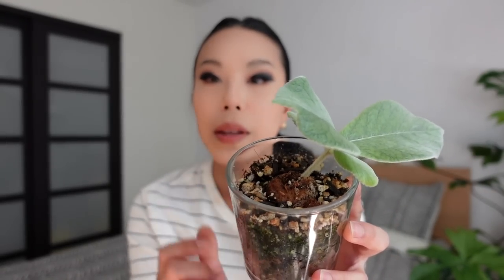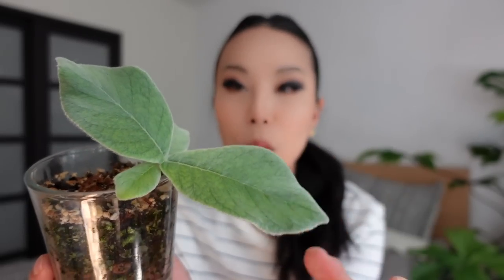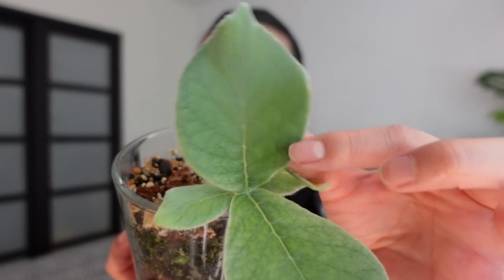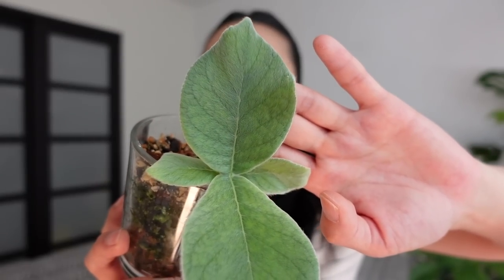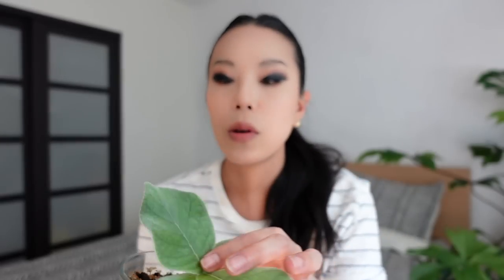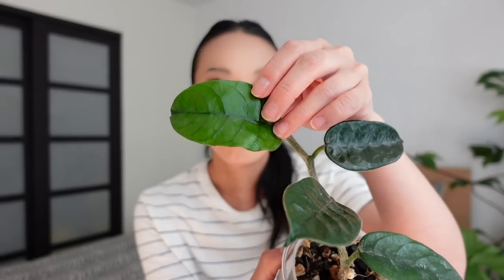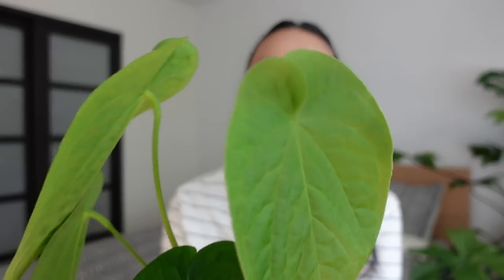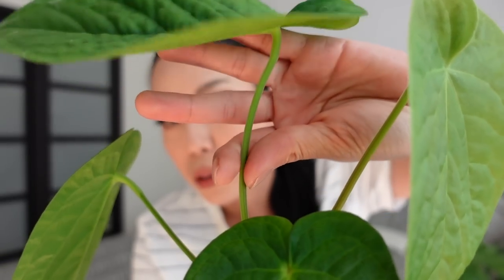8 plants I LOVE for the 🤌🏻 texture 🤌🏻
I go on and on about texture on this channel so it's kind of weird actually that I haven't made a texture video until now 😂 If you're as fondle-y with your plants as I am with mine, then this is the video for you!

Great White mycorrizal inoculant (Canada)
Great White mycorrizal inoculant (USA)

Make sure you visit this link first to validate the code

Barrina T5 4ft yellow (CANADA)
Barrina T5 4ft yellow (USA)